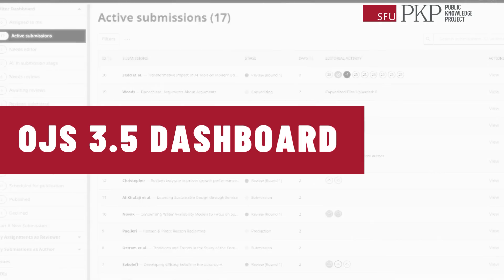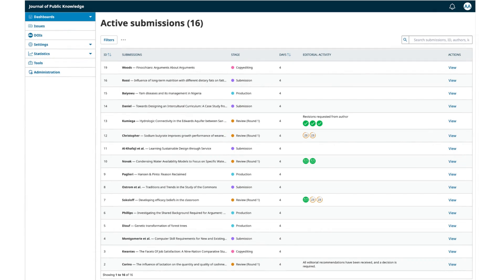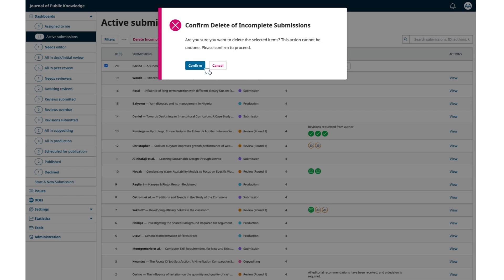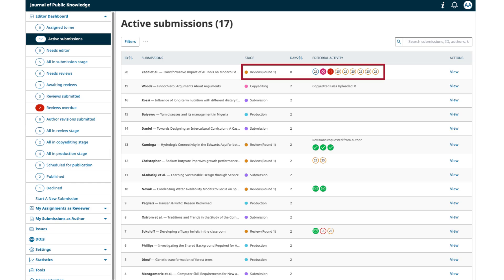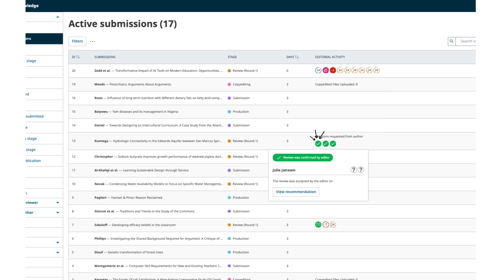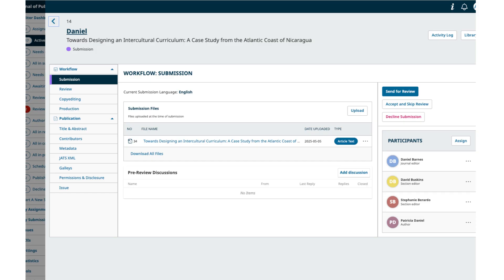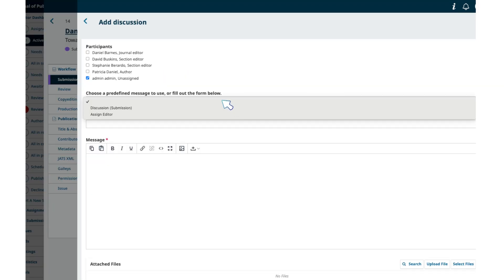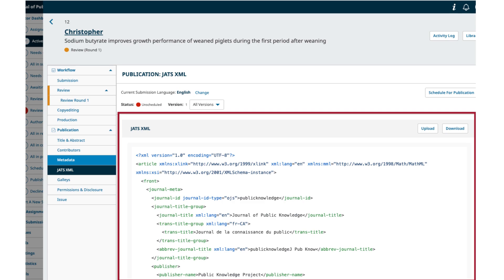OJS 3.5 Submission Navigation and Dashboard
Get familiar with OJS 3.5! This video gives a brief overview of OJS 3.5 features of submission navigation and dashboard.

Chapters

00:00 Introduction
00:38 Submission Dashboard Overview
00:57 Navigation Menus and Views
00:10 User Specific Views
01:27 Filters
01:48 Incomplete Submissions
02:08 Submission Table
05:02 Submission Window
05:32 Submission Language
05:53 Additional Menu
06:15 Suggested Reviewers
06:28 Log Reviewer Responses
06:41 Contributor Preview
06:52 JATS XML